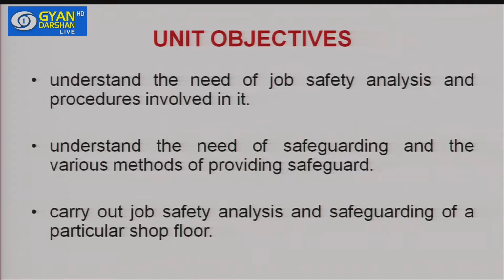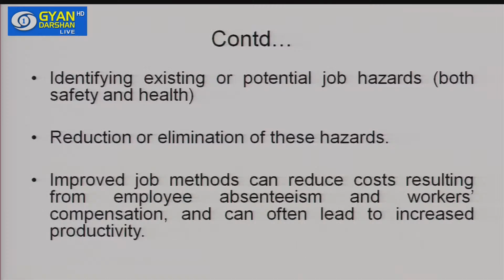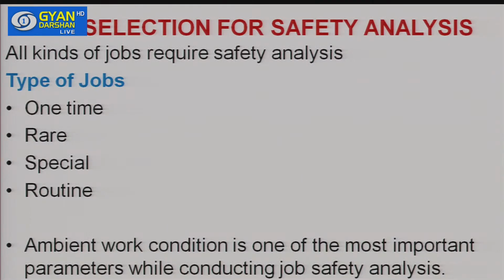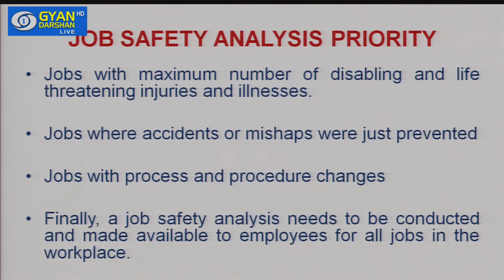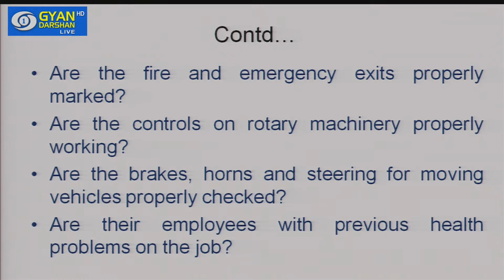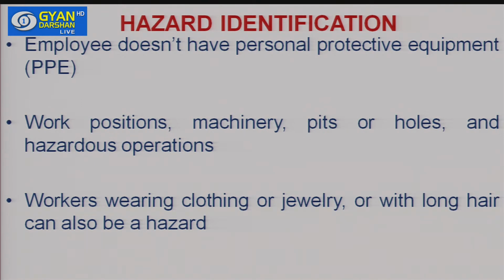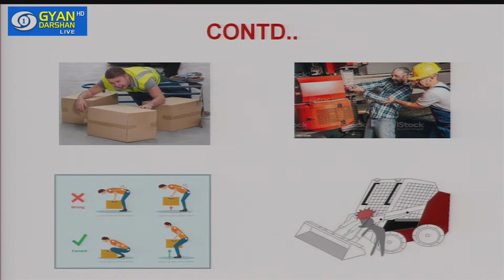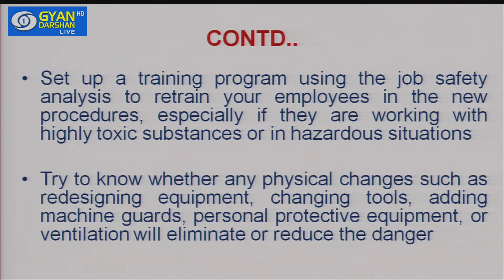Job Safety Analysis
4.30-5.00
Expert: Dr. Shashank Srivastava
School: School of Engineering and Technology (SOET)
Programme Code: Post Graduate Certificate in Industrial Safety (PGCINDS)
Course Code: MIS-024